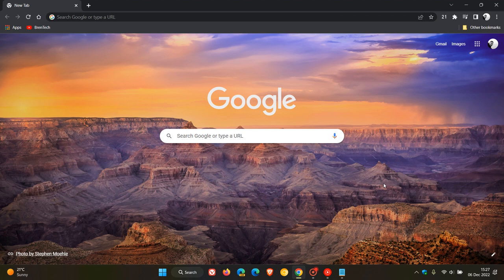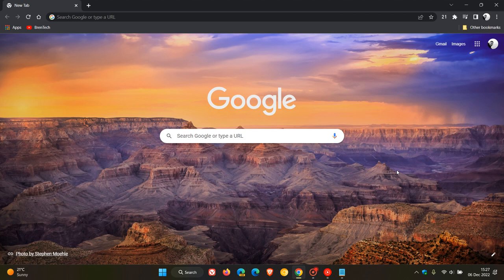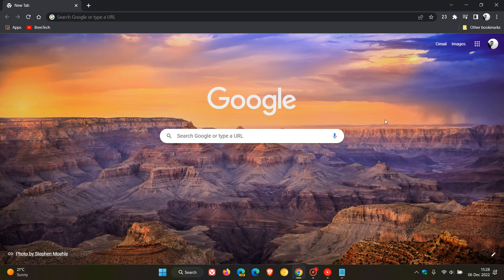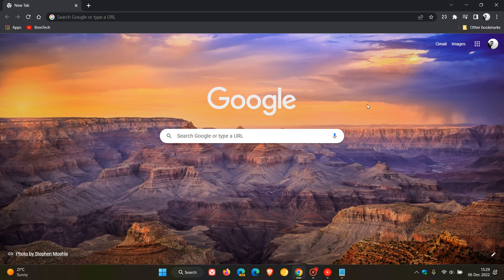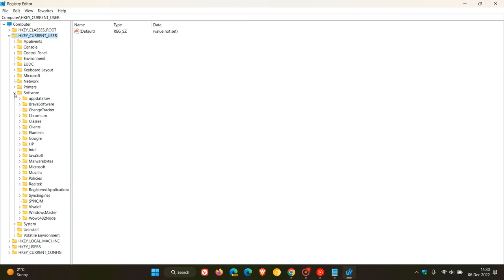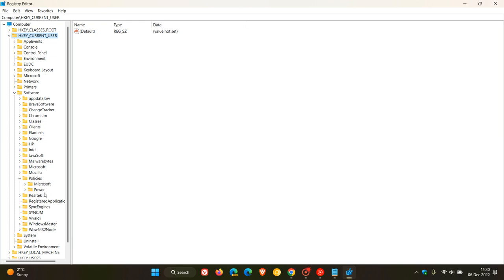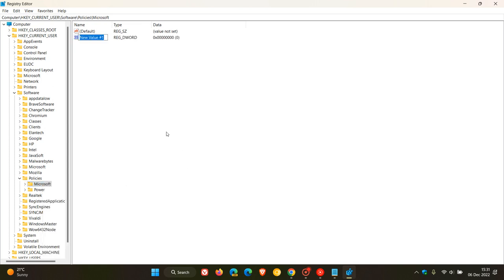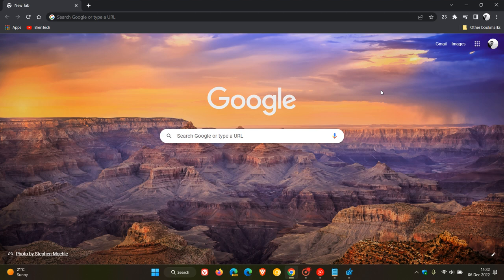UPDATE Chrome support ends for Windows 7 & 8.1 early 2023: Chrome shows warnings | How to disable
Google Chrome 108 is now displaying warnings about the upcoming end of support: "To get future Google Chrome updates, you'll need Windows 10 or later. This computer is using Windows 7". Although it is not advised to use an unsupported browser, it is possible to remove this notification by editing the Registry:
Press Win + R and type regedit.

Go to HKEY_CURRENT_USER\Software\Policies\Google\Chrome.

Right-click on Chrome and create a new Dword (32-bit) Value.

Rename the value to SuppressUnsupportedOSWarning.

Double-click on the value and change its value to 1.
(Restart)